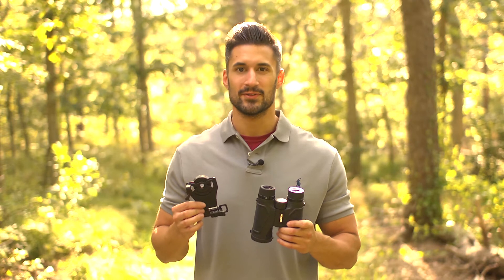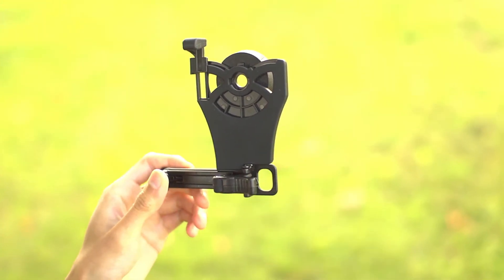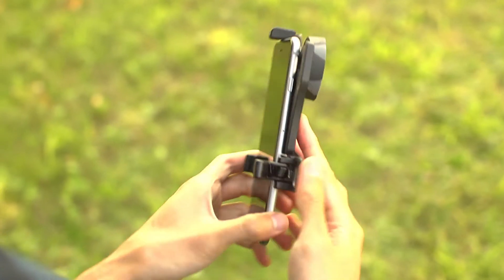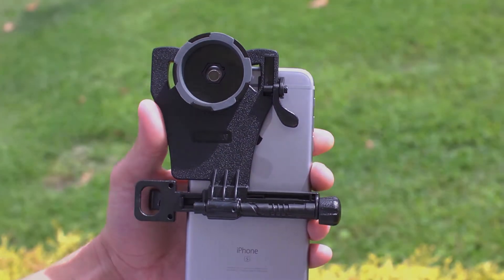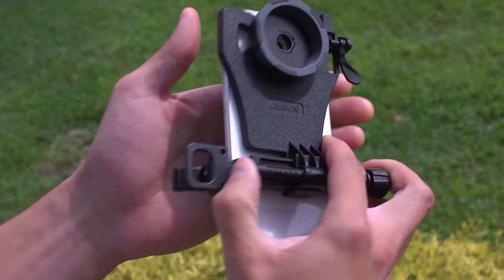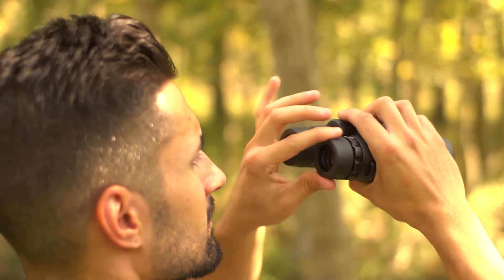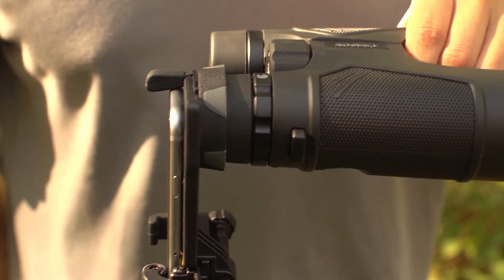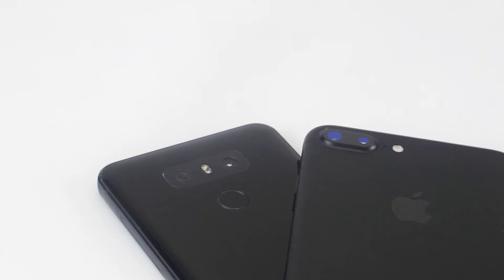Carson Optical IB-700 Tutorial: Inserting / Alignment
Learn how to properly attach / align your smartphone to our HookUpz IB-700 Smartphone Binocular Adapter